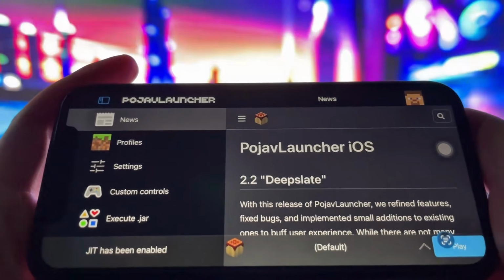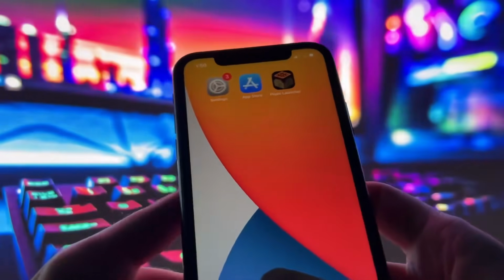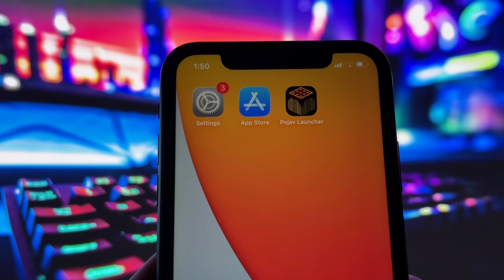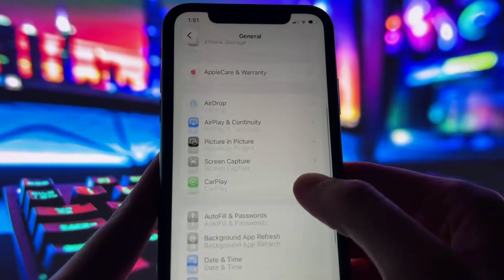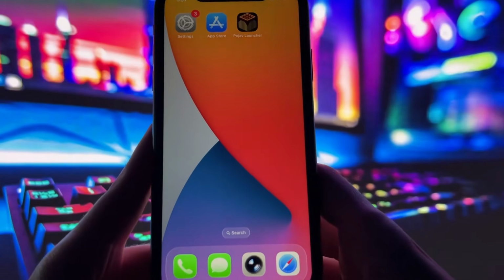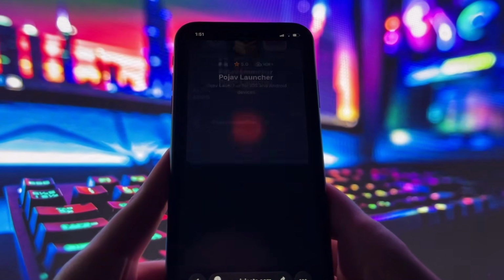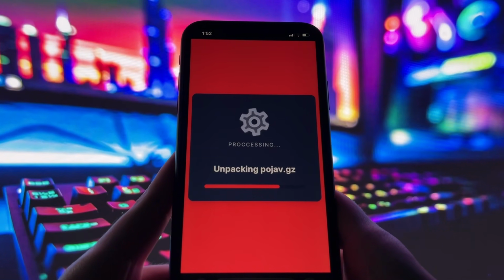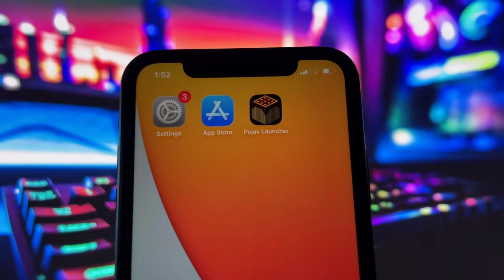PojavLauncher iOS/iPhone/iPad | How to Install Minecraft Java Edition on ANY iOS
In this video, I explain how to use PojavLauncher to install Minecraft Java Edition on ANY iOS device (iPhone/iPad). Easy installation!